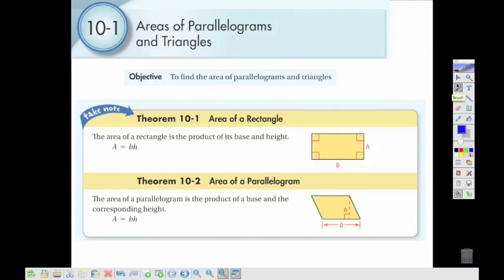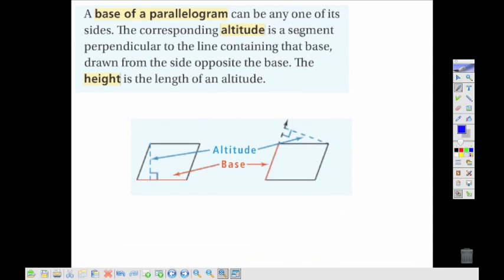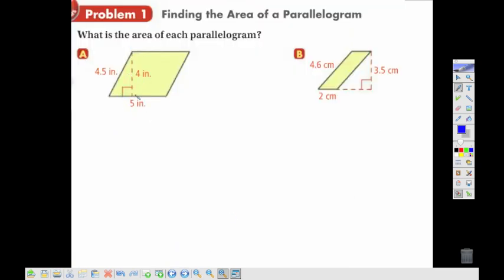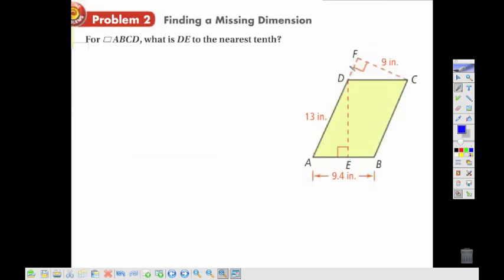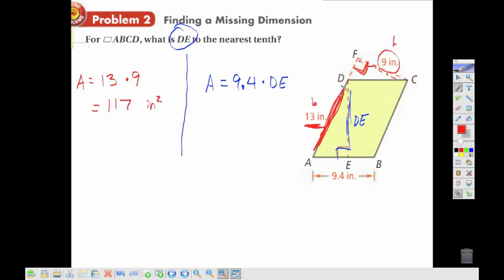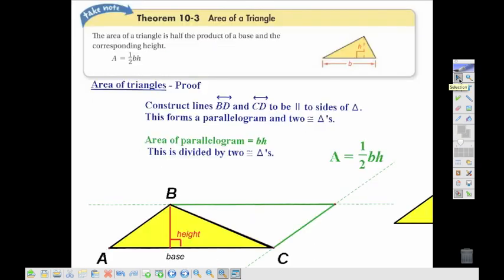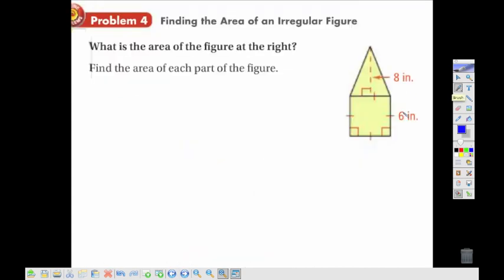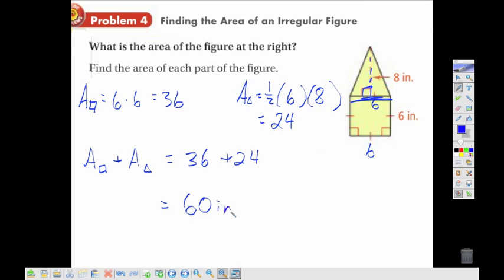Geo 10-1 Area Parallelogram Triangle